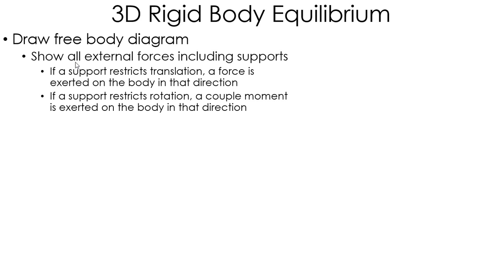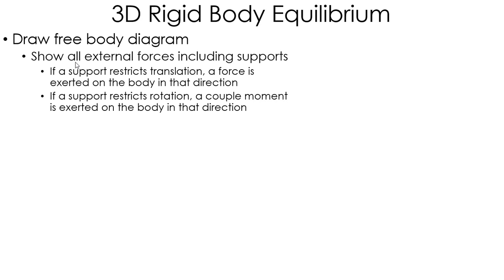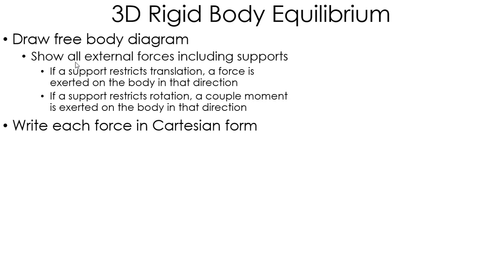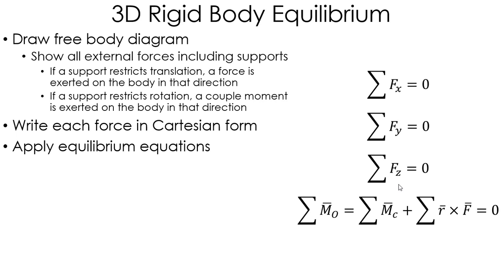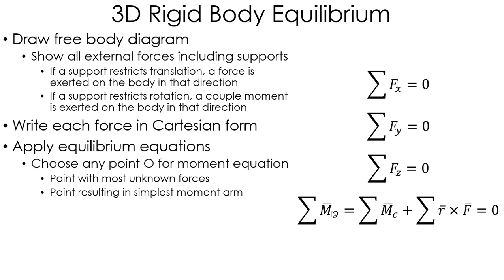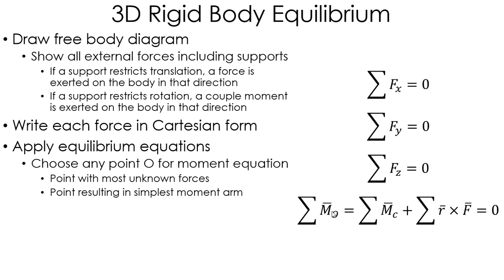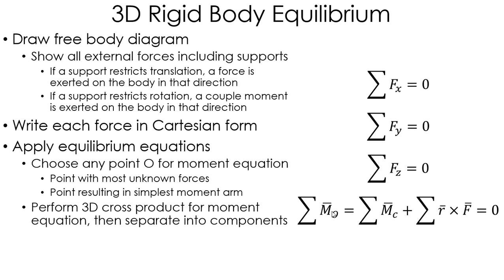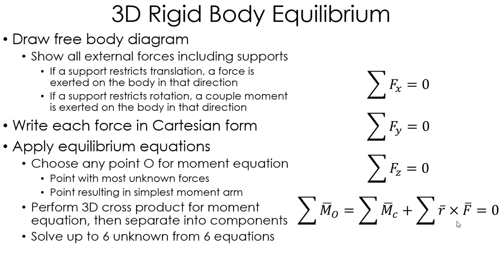Statics Lecture: 3D Rigid Body Equilibrium